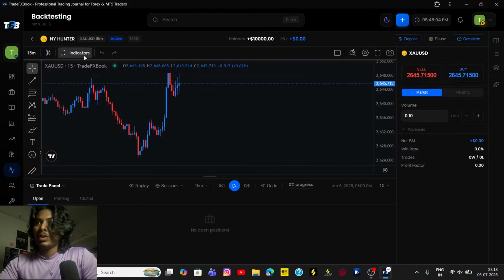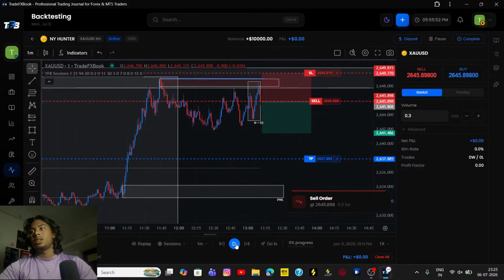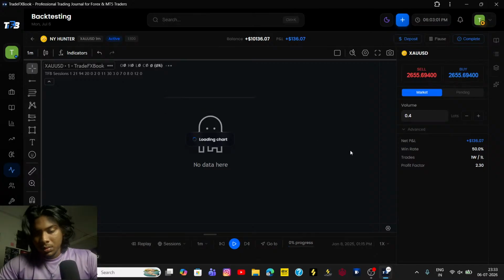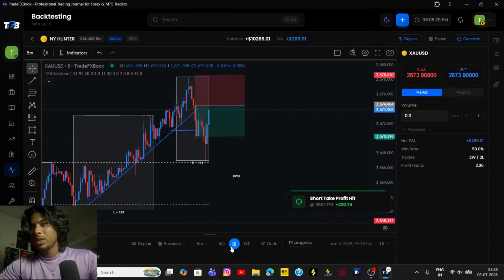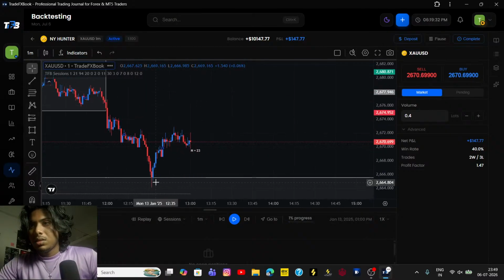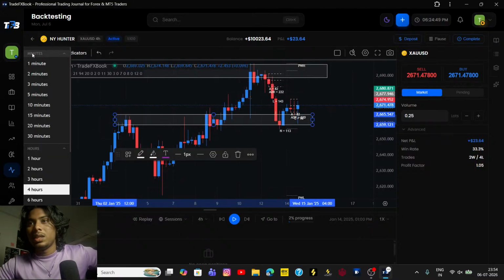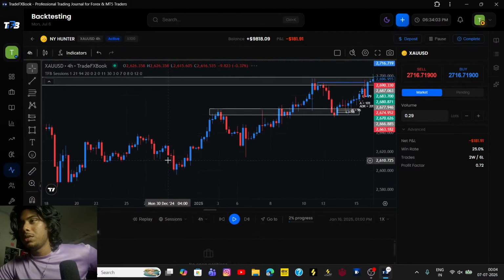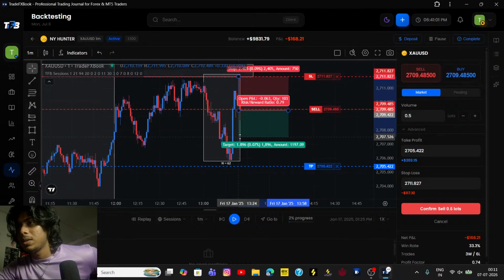🔴 **LIVE GOLD STRATEGY BACKTESTING**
Welcome to today's live session! I'll be backtesting my Gold (XAUUSD) trading strategy completely live so you can see every winning trade, losing trade, and decision-making process.

What you'll learn:
• How I backtest a trading strategy
• Gold (XAUUSD) price action analysis
• Entry and exit logic